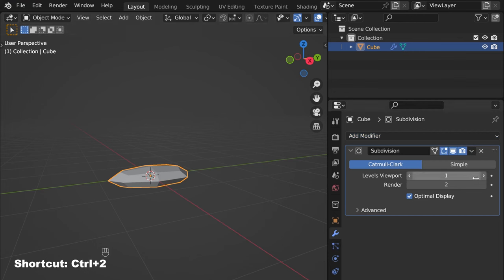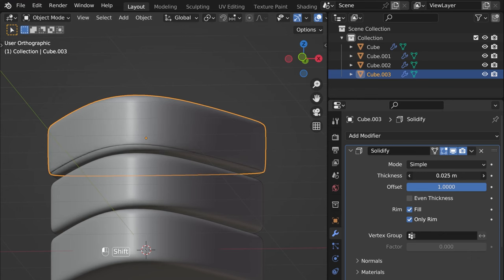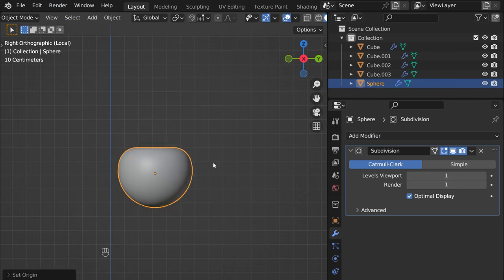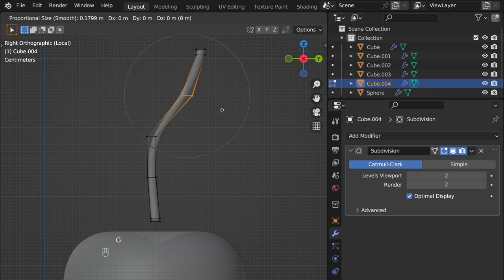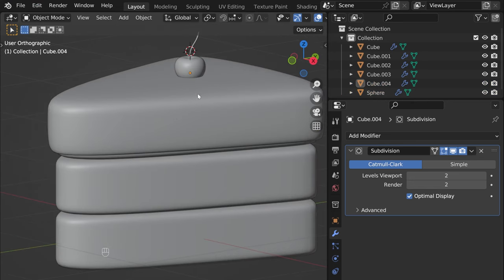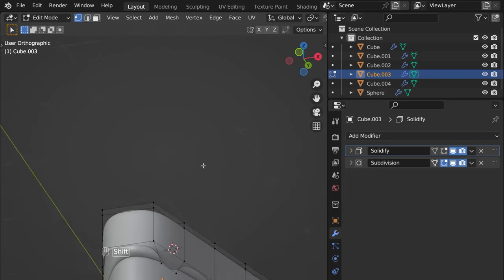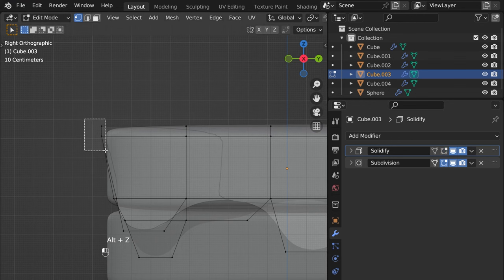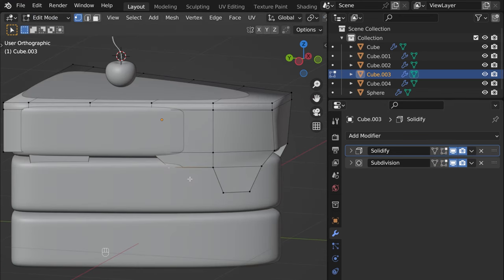Blender Beginner Tutorial | Model a Piece of Cake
Learn how to 3D model a piece of cake in Blender and get going creating.

In the next tutorials we'll add sprinkles to it with geometry nodes and add materials to make this 3D model come to life.

Main commands:
G - grab (move)
S - scale
R - rotate
E - extrude (extend)
Ctrl+R - add a loopcut
A - select all
Shift + A - add
Shift + D - dublicate

Tag me if you post your progress on Instagram, so I can see it